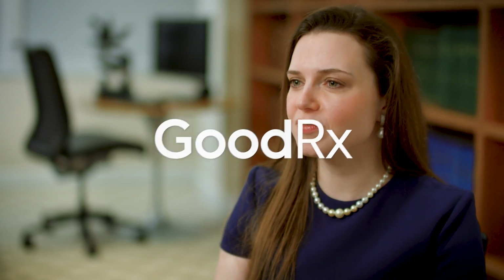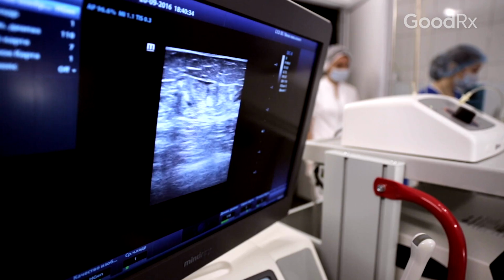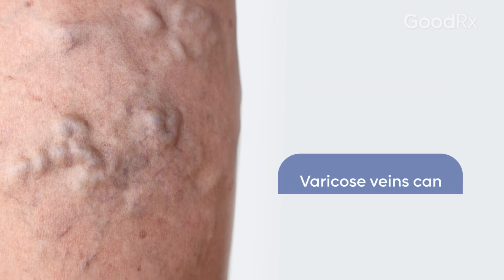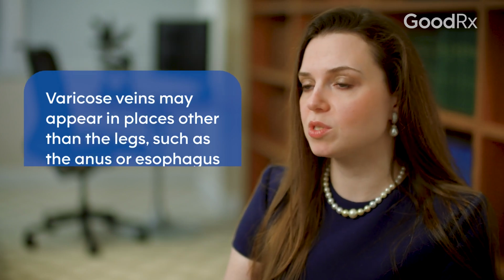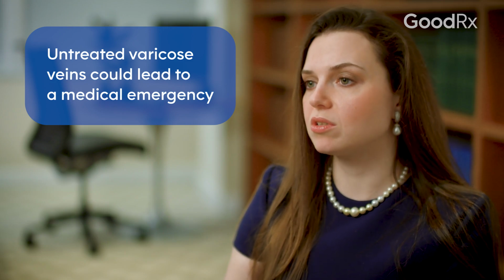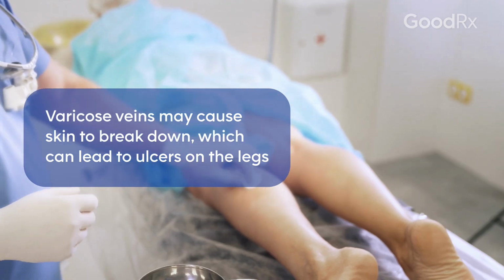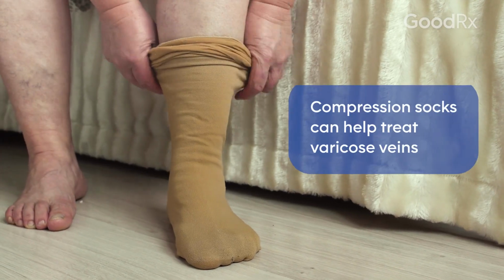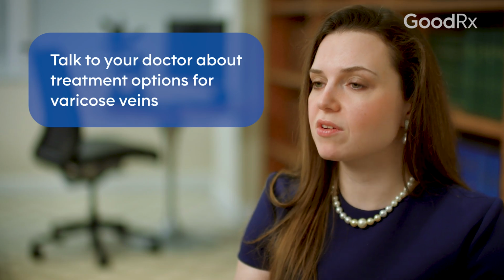Why Varicose Veins Should Be Treated as Soon as Possible | GoodRx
In this video, Dermatologist Kira Minkis, MD, PhD, explains what causes varicose veins, complications, and the benefits of starting treatment early.